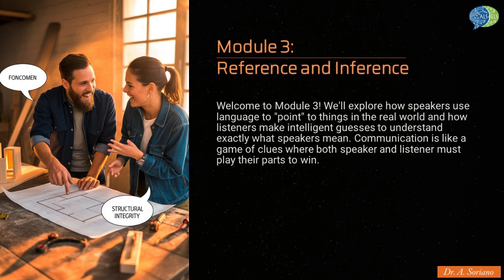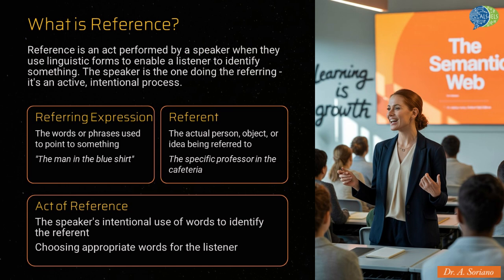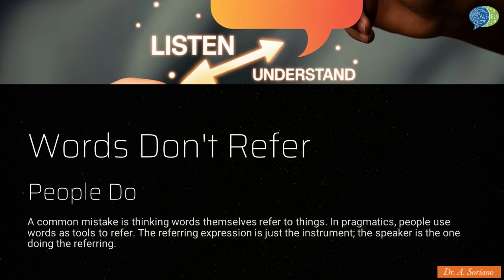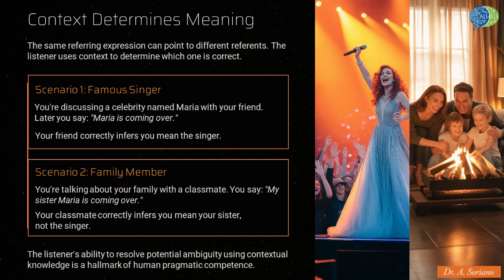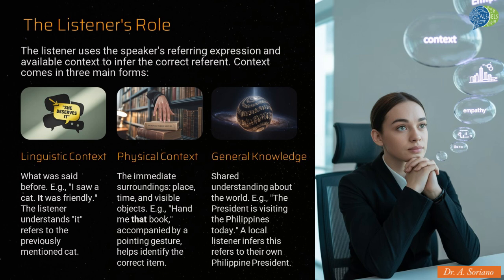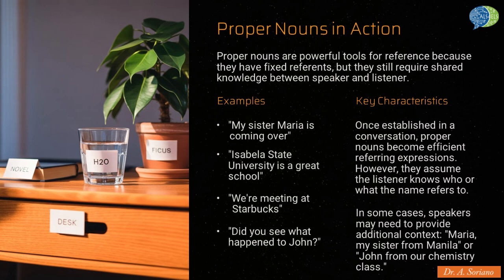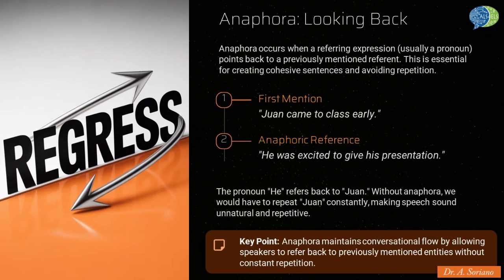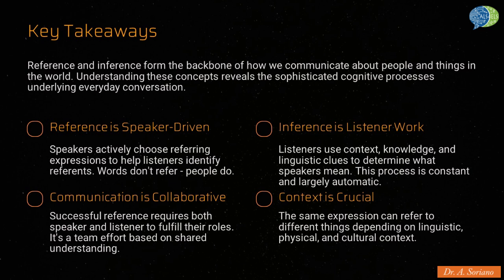ELS213 Module 3 Reference and Inference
Explains how speakers refer to people and things, and how listeners infer who or what is meant.
Course: ELS 213: Pragmatics
For: Isabela State University (ISU)